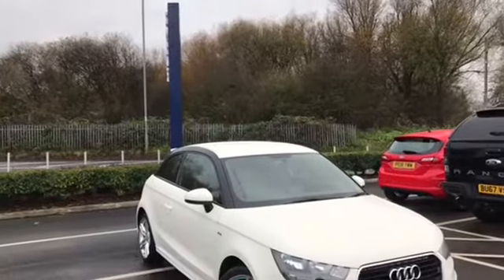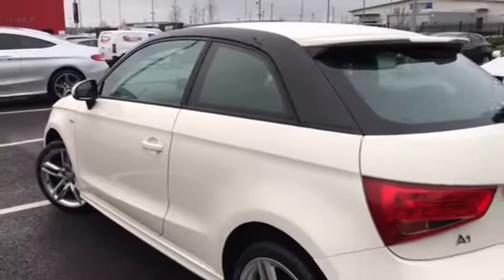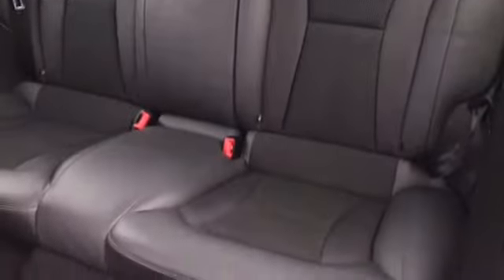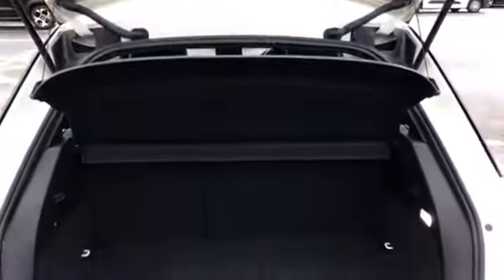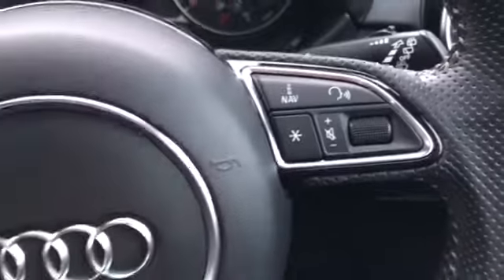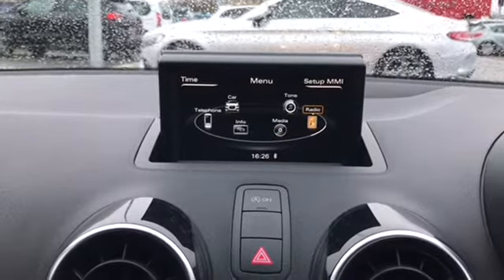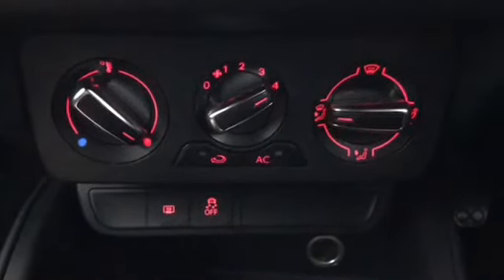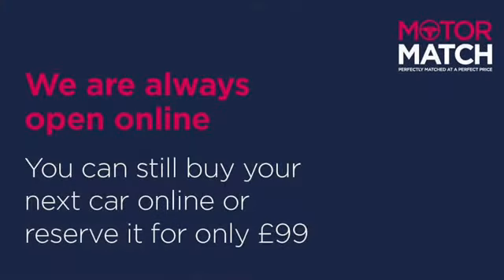Used 2014 Audi A1 1.4 TFSI S Line Video Tour - Motor Match Chester